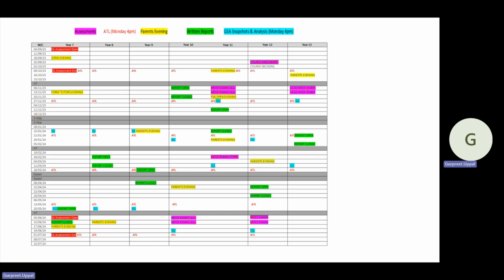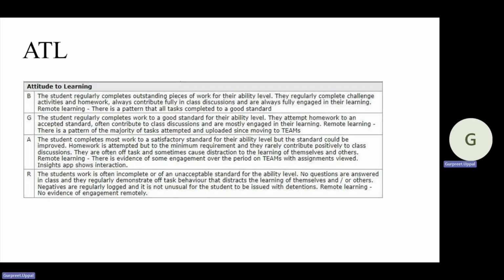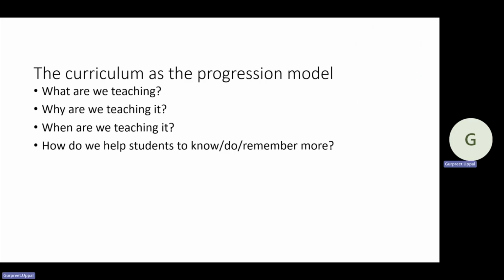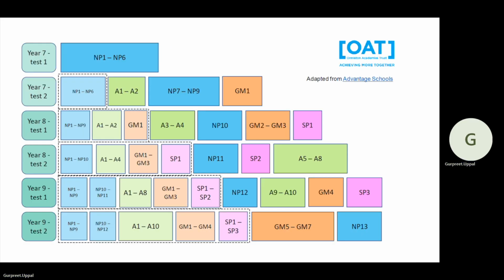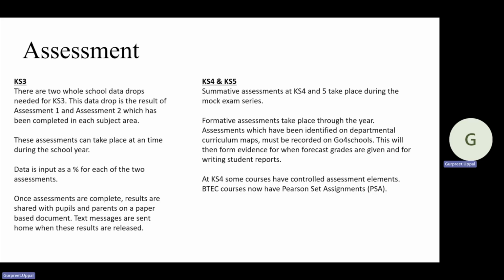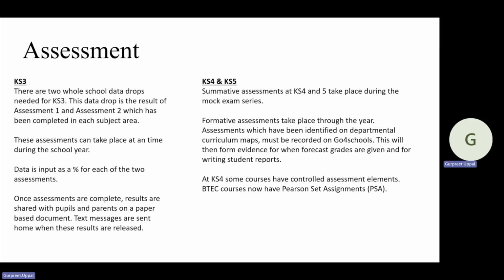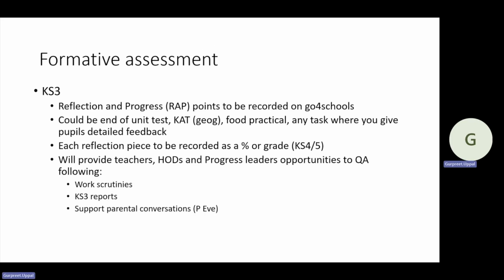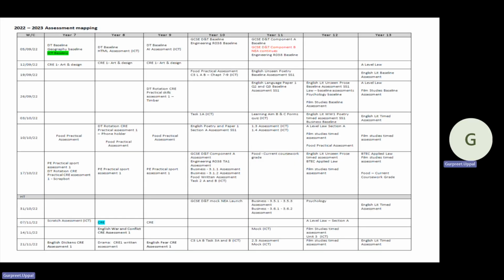Parent Workshop - Reports and Assessment